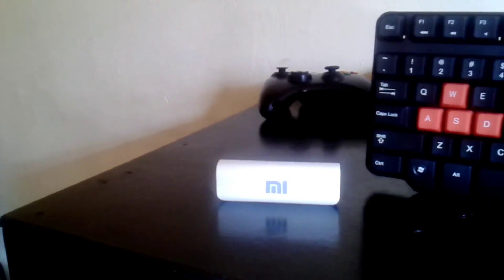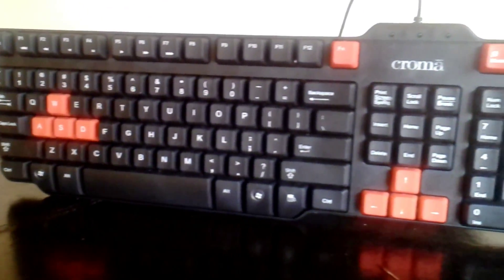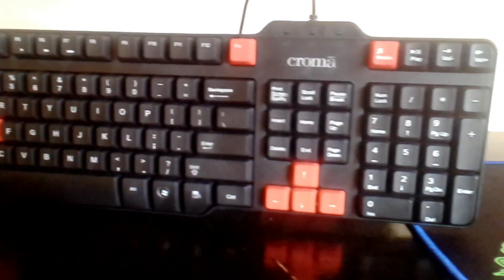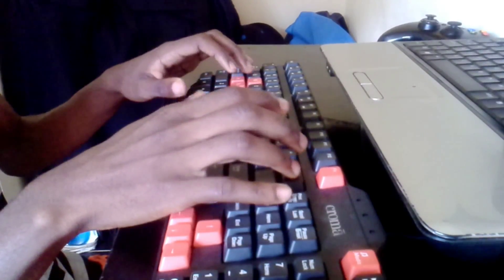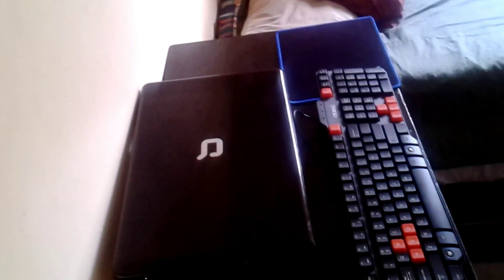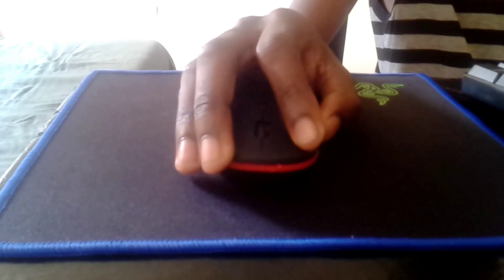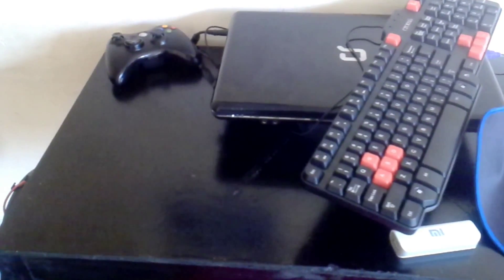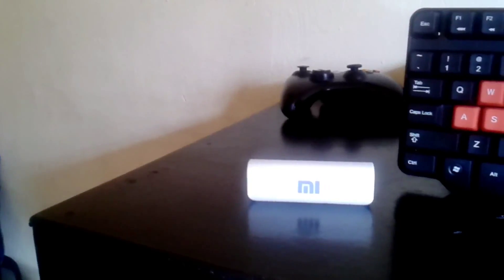Best Tech For $5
I look at the best tech you can get for less than five dollars/ FIFTY kwacha!!

I could not find the exact keyboard but this is the closest I could get:

spell&keywords=croma+keyboard

Power Bank

Razer Gaming Mousepad: